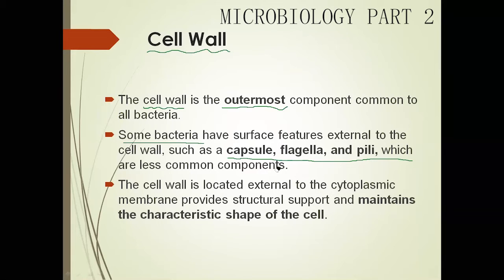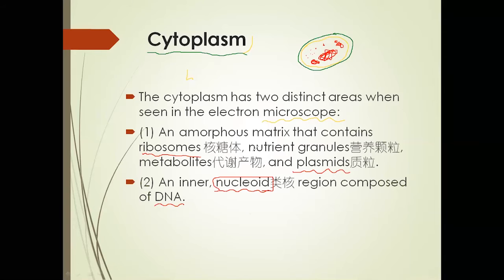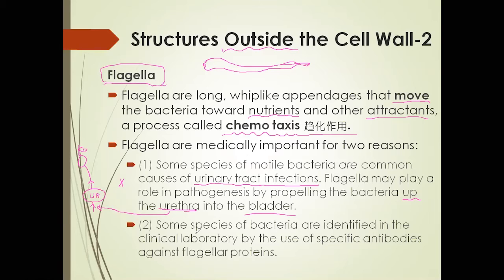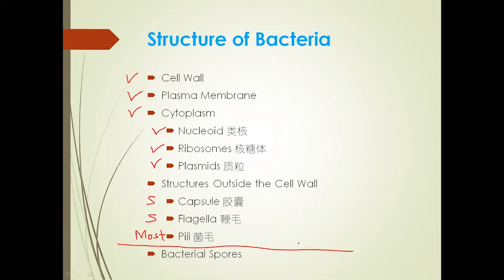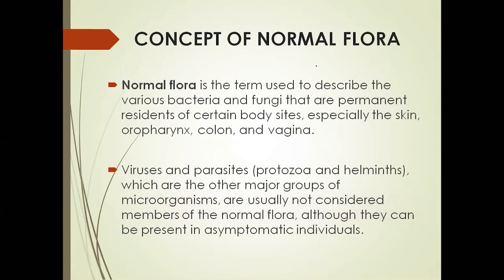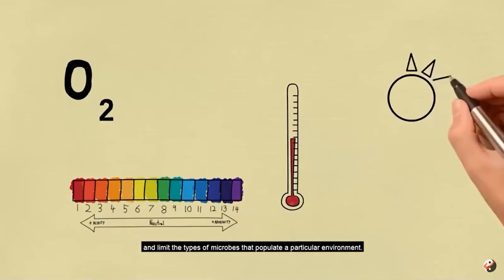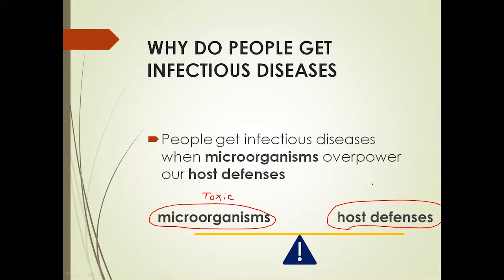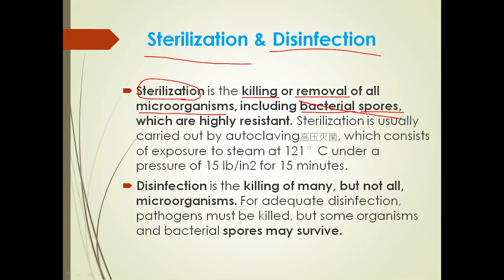Microbiology Part 2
The book link:
Microbiology: An Introduction By Tortora, G. J